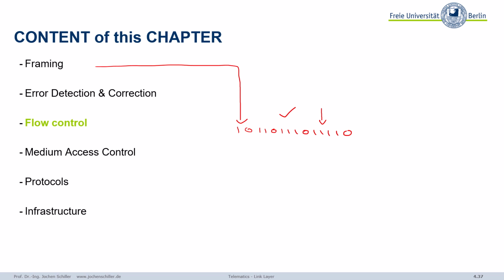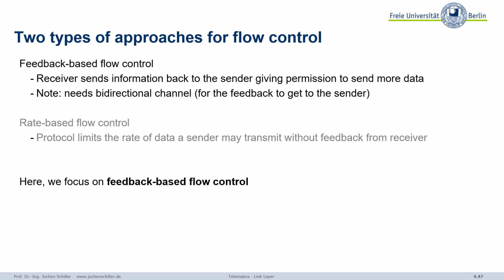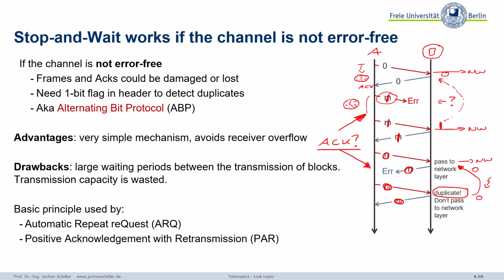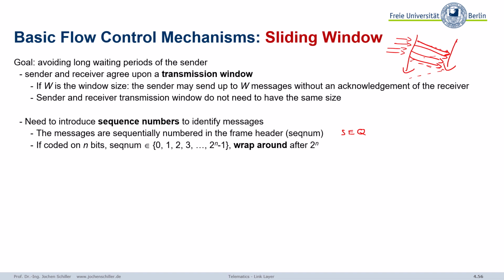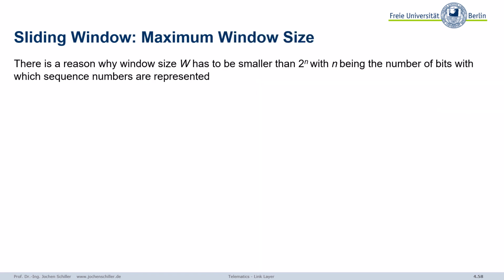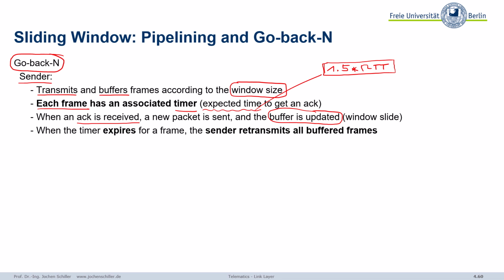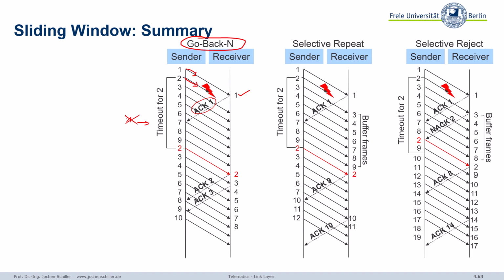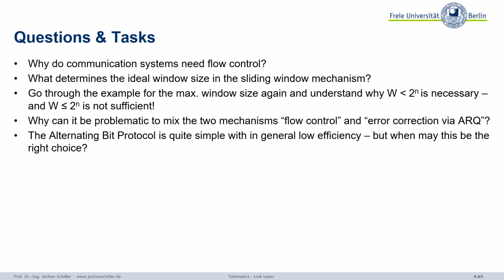04_LinkLayer_3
00:00 - CONTENT of this CHAPTER
00:52 - Scenario of Interaction with the Network Layer
01:22 - Link Layer: Sketch of Interface with Layers 1 and 3
01:56 - Link Layer: Sketch of Interface with Layers 1 and 3
02:34 - Link Layer: Sketch of Interface with Layers 1 and 3
03:34 - Basic Mechanisms: Simplex
05:49 - Pros and cons of the naïve simplex approach
07:11 - Scenario of Interaction with the Network Layer
08:46 - Scenario of Interaction with the Network Layer
10:14 - Two types of approaches for flow control
12:36 - Two types of approaches for flow control
13:10 - Basic Flow Control Mechanisms: Stop-and-Wait
16:29 - Scenario of Interaction with the Network Layer
17:05 - Stop-and-Wait works if the channel is not error-free
27:00 - Stop-and-Wait Implementation
28:12 - Scenario of Interaction with the Network Layer
28:44 - Basic Flow Control Mechanisms:  Stop and Wait with Piggybacking
32:11 - Basic Flow Control Mechanisms:  Stop and Wait with Piggybacking
33:58 - Scenario of Interaction with the Network Layer
34:37 - Basic Flow Control Mechanisms: Sliding Window
39:43 - Sliding Window: Example
49:05 - Sliding Window: Maximum Window Size
53:31 - Sliding Window: Effect of RTT
58:53 - Sliding Window: Pipelining and Go-back-N
1:07:17 - Sliding Window: Pipelining and Selective Repeat
1:09:55 - Sliding Window: Pipelining and Selective Reject
1:12:29 - Sliding Window: Summary
1:22:10 - Remark on Timers
1:23:26 - Questions & Tasks